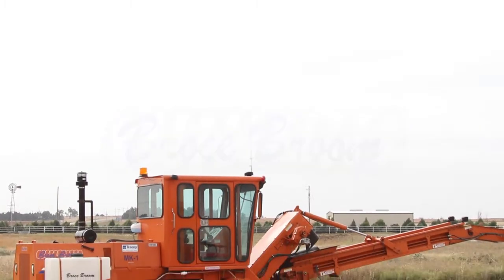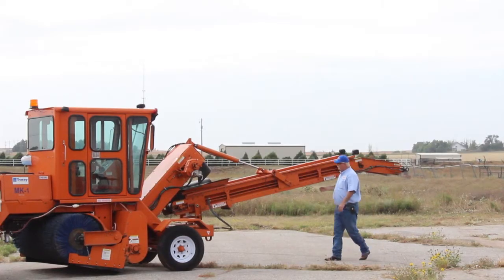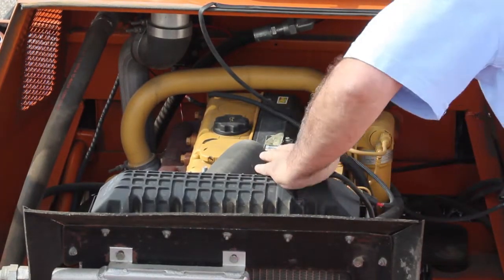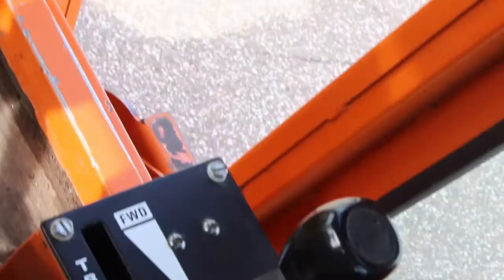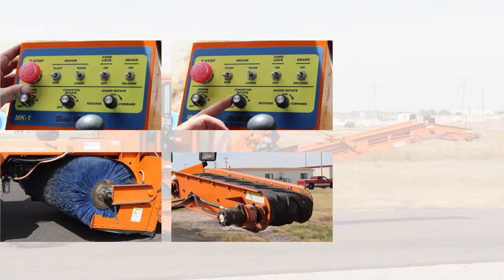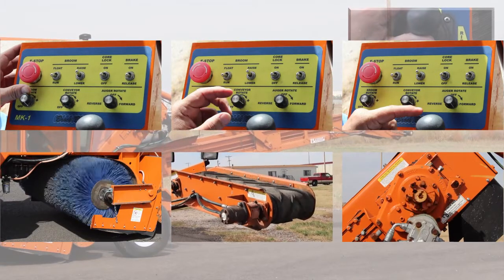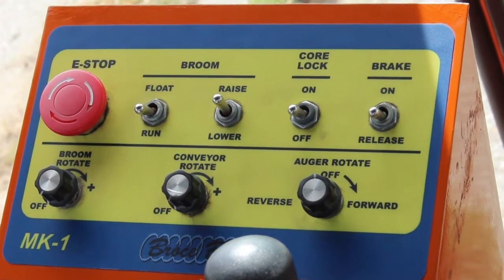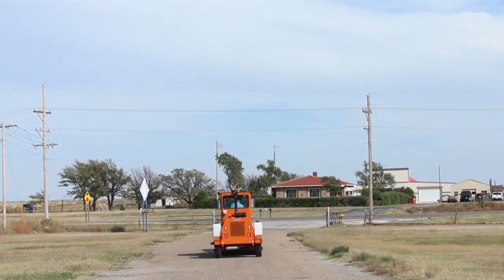MK-1 Broce Broom Transfer Sweeper Training Video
This is a short introduction video to the Broce Broom MK-1 Transfer Sweeper. In this video you learn about overall inspection of the equipment as well as the basic use and operation. The MK-1 is ideal for those larger construction projects such as milling clean-up and chip-seal reclamation. What makes this sweeper the "king" of our sweepers is the ability to not sweep but load the material on a truck at the same time.